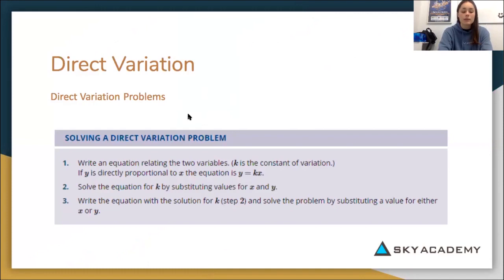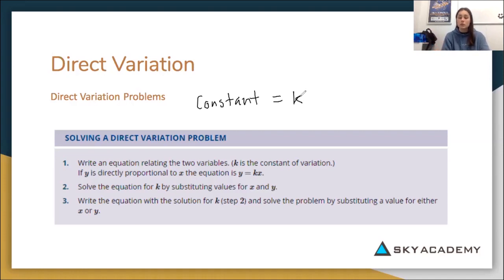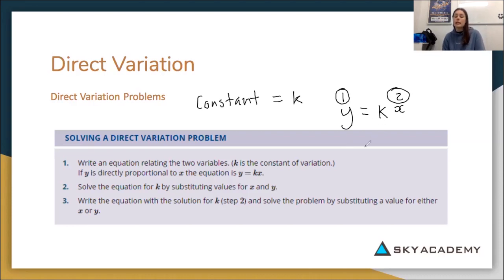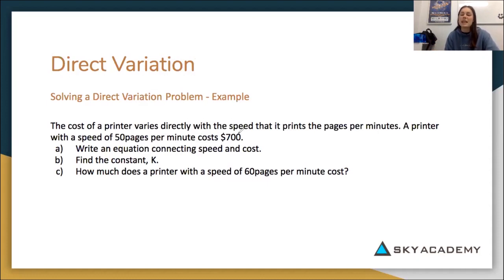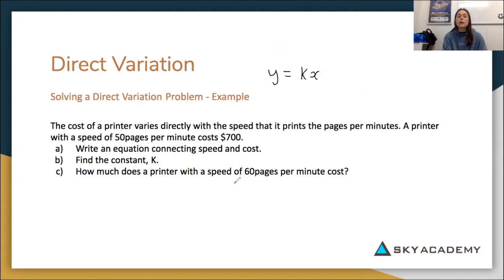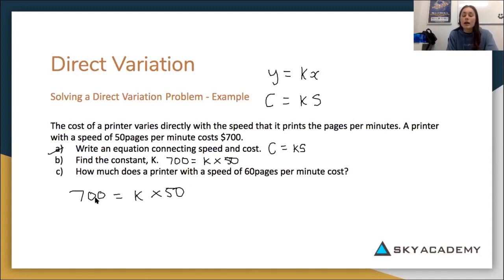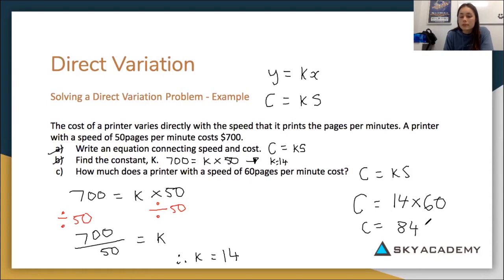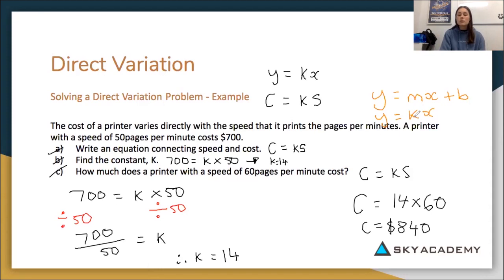Linear Relationships MS A2 #4